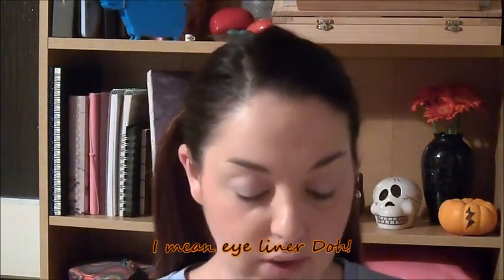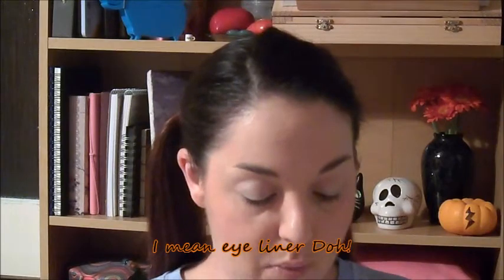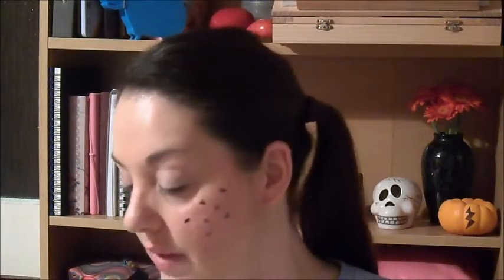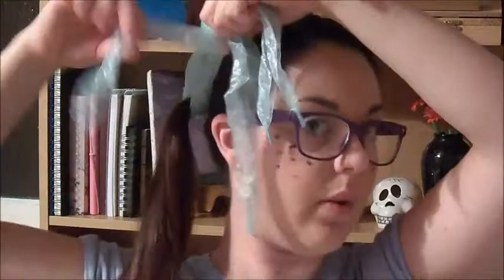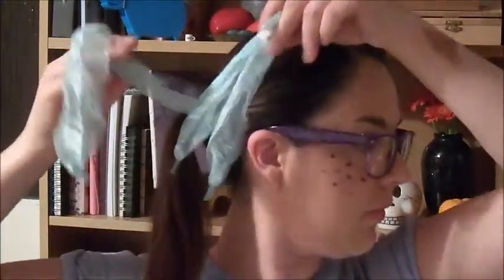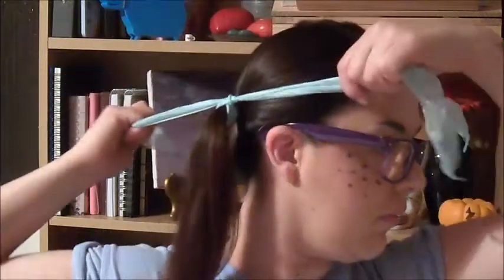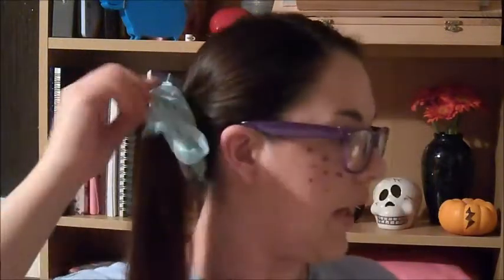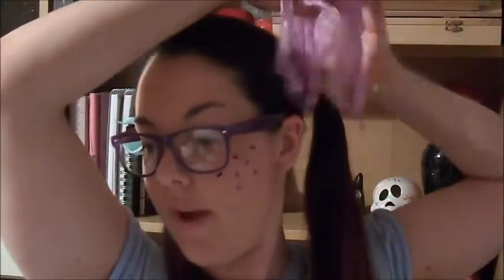Geeky School Girl Tutorial | ItsJustMeHayleyD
Here's my first Halloween Make-up Tutorial.. Geeky School Girl..

This look was so easy and fun to do..

Also here's the inks for my last Halloween videos -

Also if you want to find me anywhere else on-line I'm all over the place.